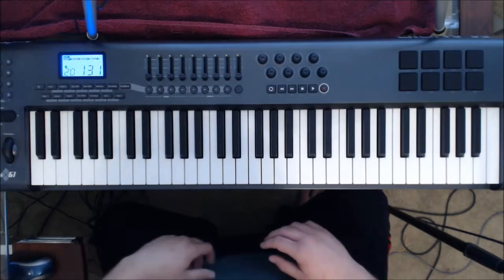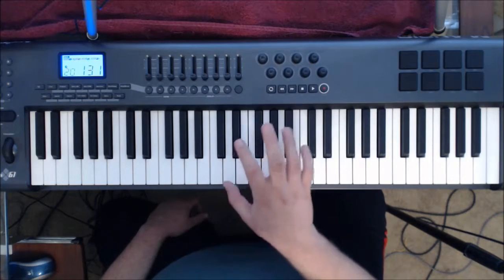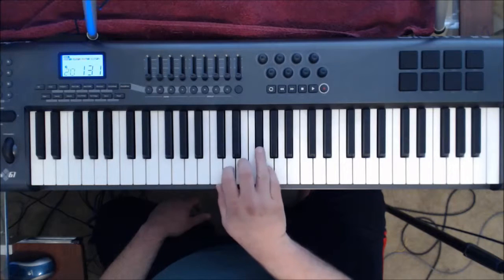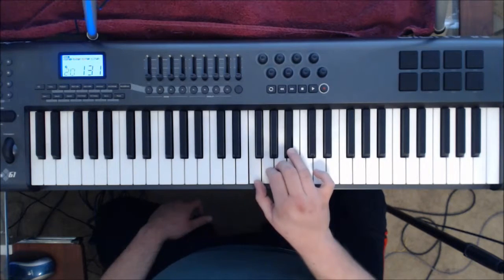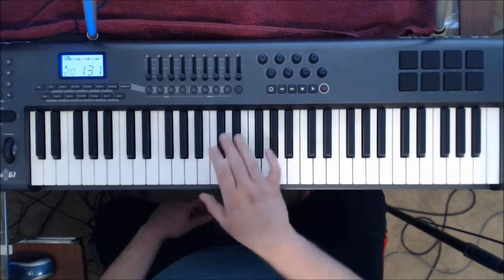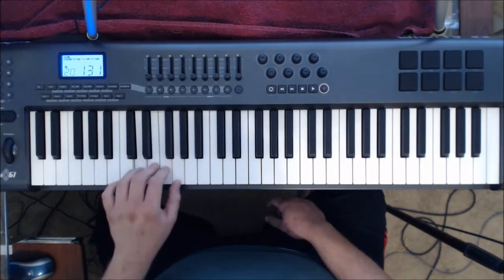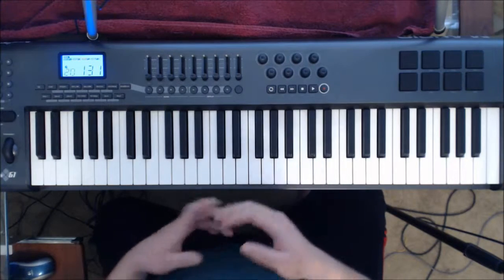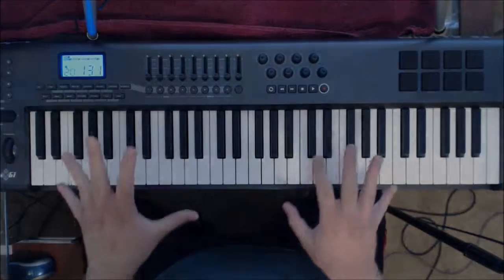Learn Piano Scales Faster - Clusters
Here is a technique that will help you to get those scales under your fingers faster.